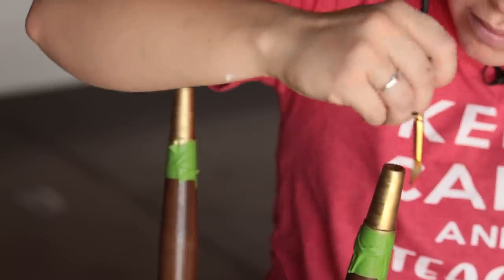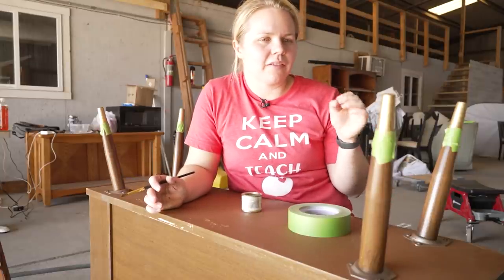How To Paint a Mid Century Modern Furniture with Dixie Belle Silk Paint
If you're looking to update your mid-century modern furniture with a new color, this tutorial with Dixie Belle Silk Mineral Paint is perfect for you!

In this video by Furniture Flipping Teacher, we're going to show you how to paint a mid-century modern piece with Dixie Belle Silk Paint. This paint is perfect for updating your furniture and gives your pieces a new look that you'll love. Watch the video and see for yourself how easy it is to use Dixie Belle Silk Mineral Paint to update your mid-century modern furniture!